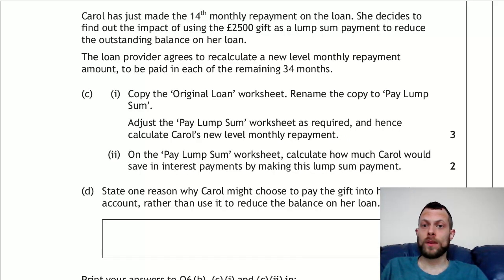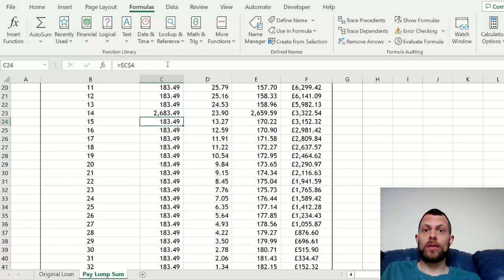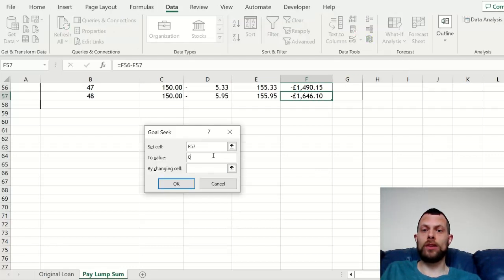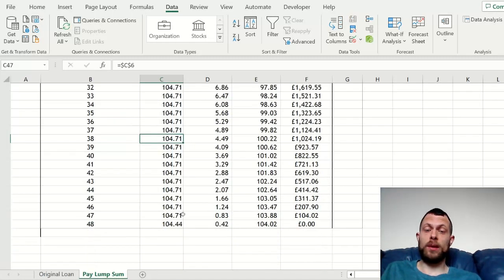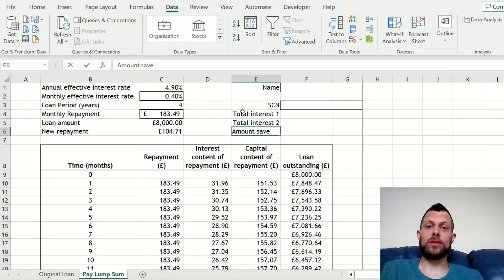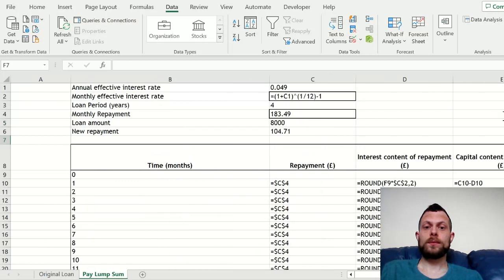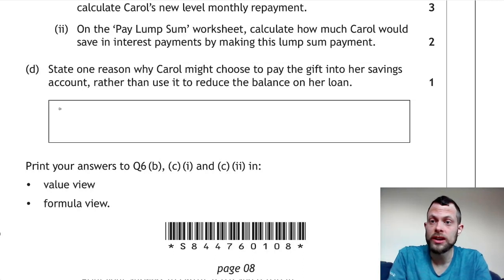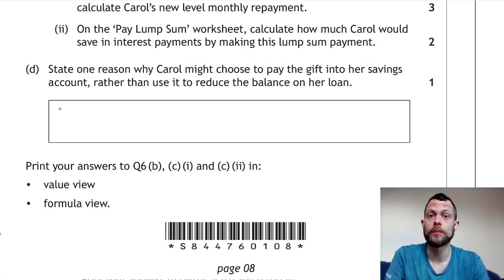Higher Apps SQP 2 - Q6c-d Carol's lump sum (Excel spreadsheet)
Full worked solution for Specimen Question Paper 2 SQA Higher Applications of Mathematics - question 6, parts c and d.

00:00 part c i
03:19 part c ii
06:08 part d